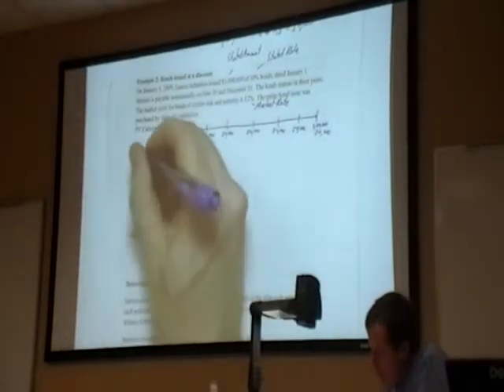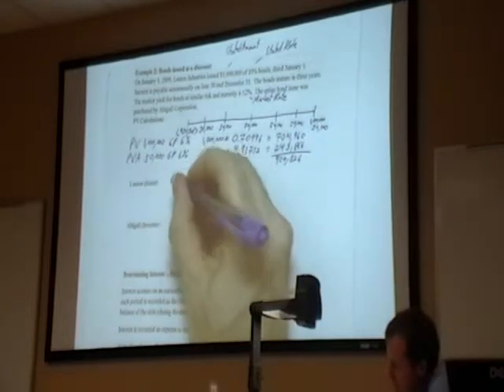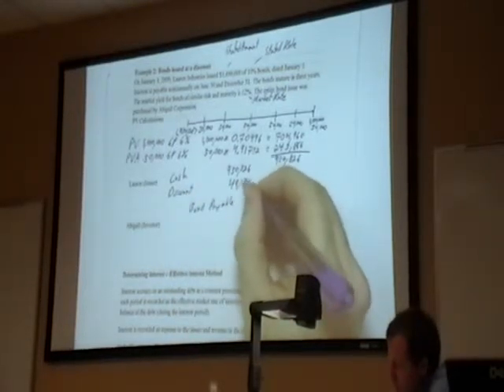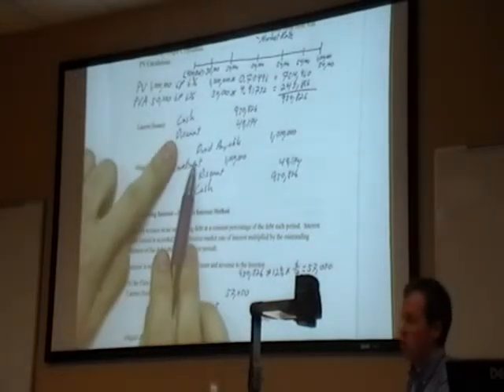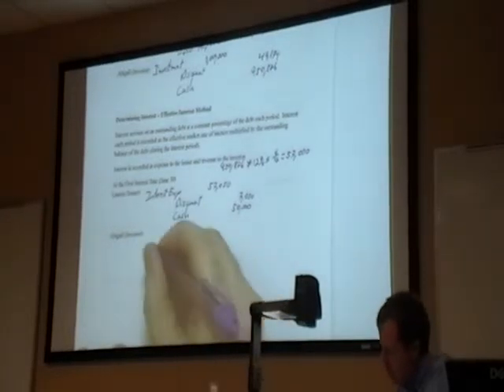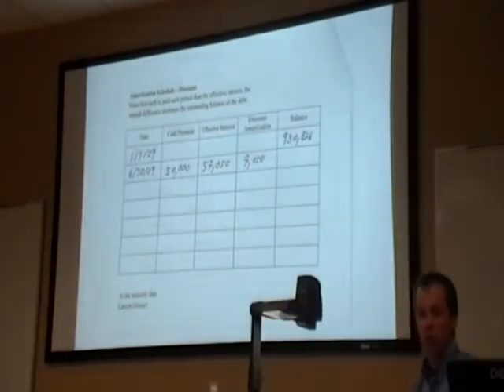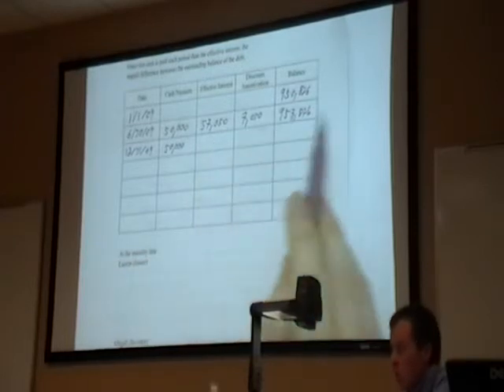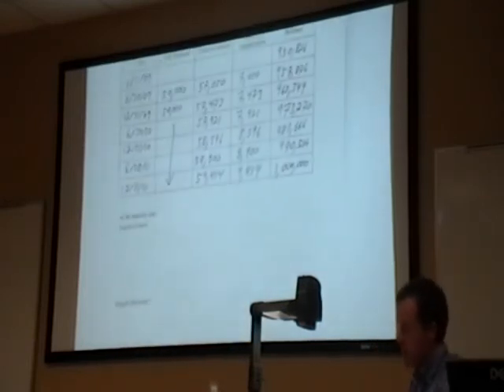Intermediate Accounting 2 - Lecture 7.2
Professor Ryan Blunck, PHD
Georgia State University, Spring 2014